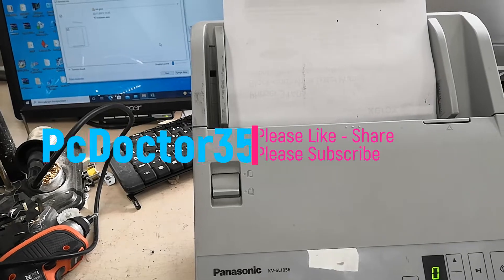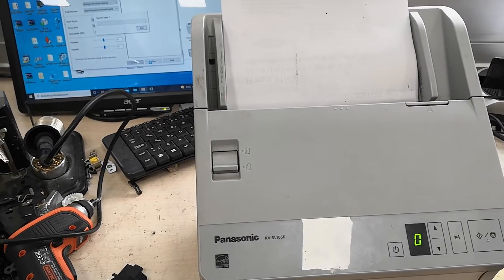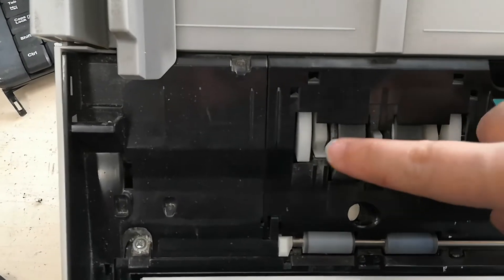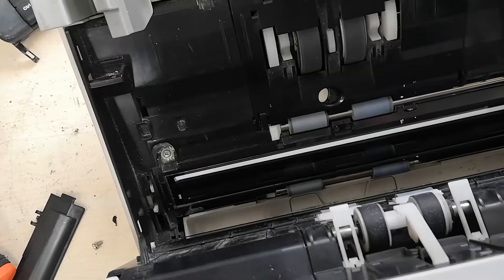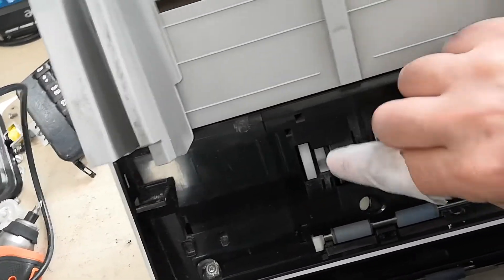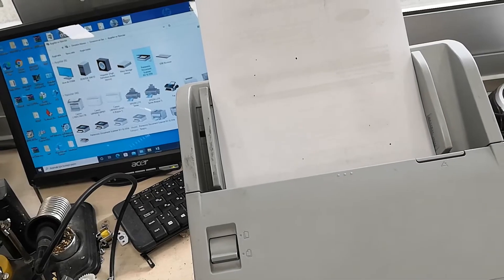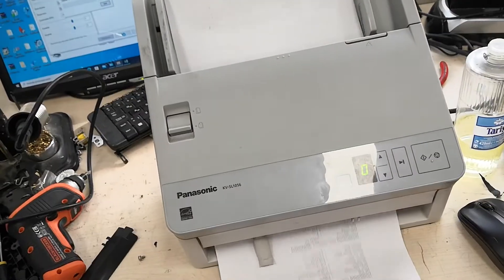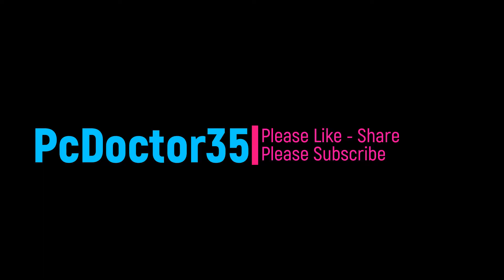Panasonic Scanner Paper Jam Error Solution Fix KVSL 1056 1066 3056 3066 and All Models Canon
This Video Firstly for kvsl1056
 For All Scanner Brand and Models
REMOVE JAMMED PAGE SCANNER